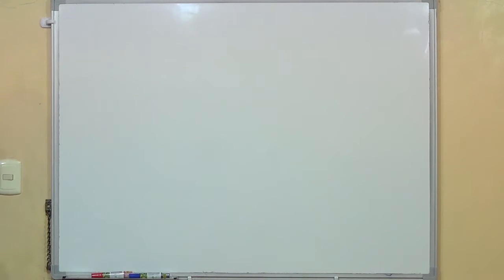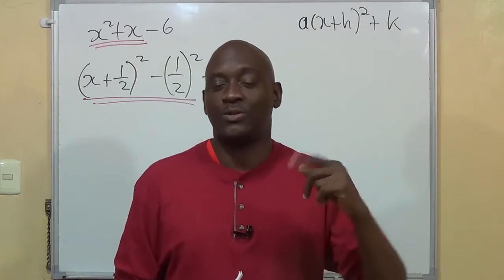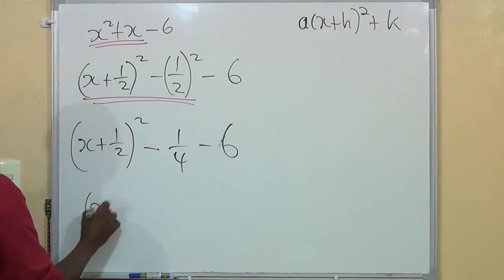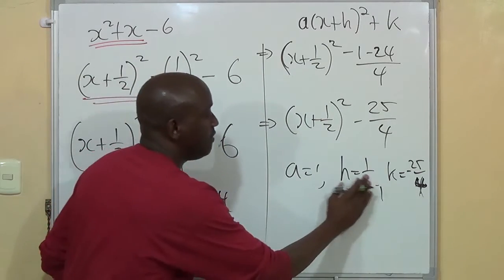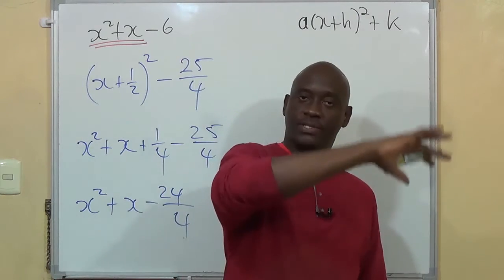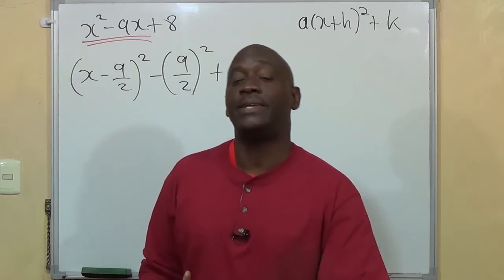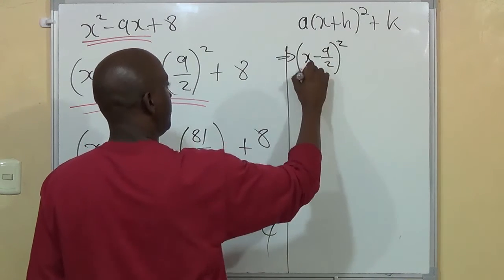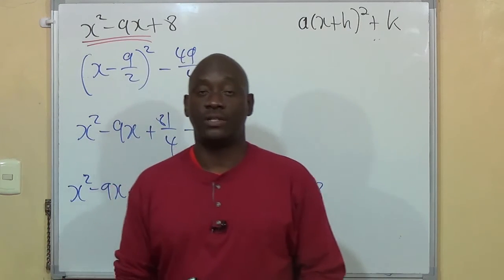Completing the Square 06